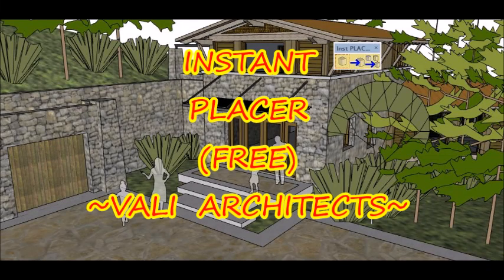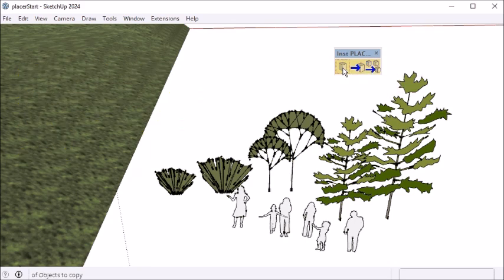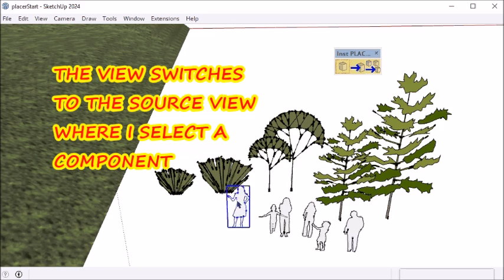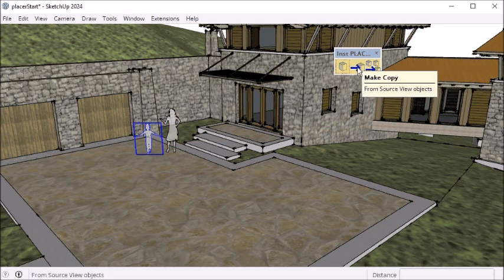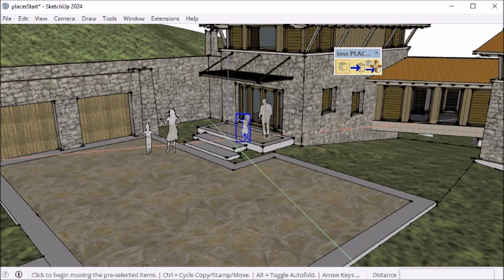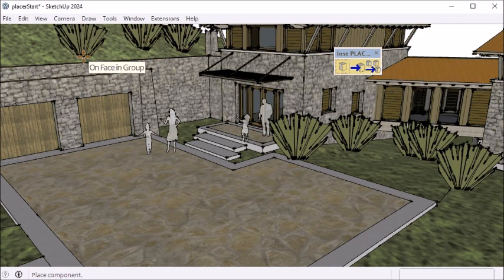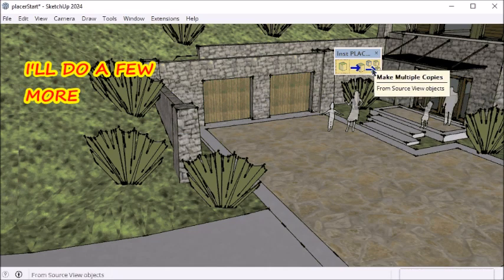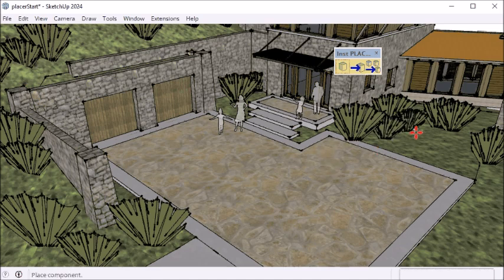Component Placer plugin for Sketchup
Free plugin available from my website and Extension Warehouse. Fast way to insert components around a model. Uses a view instead of using menus.